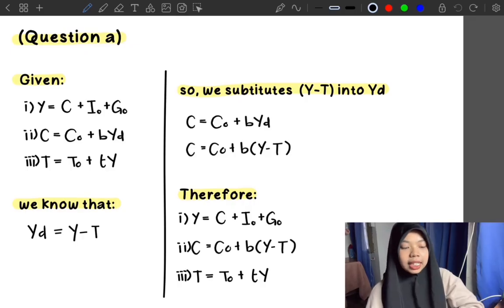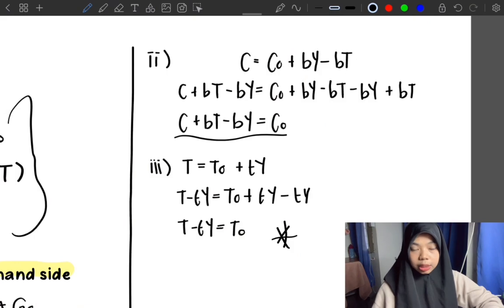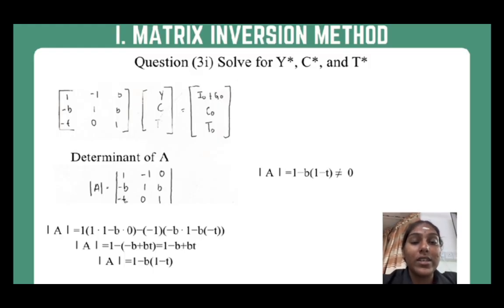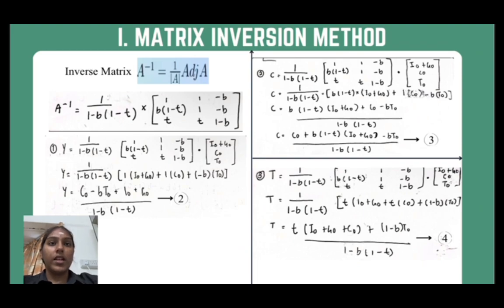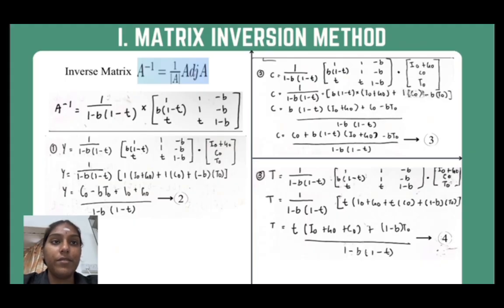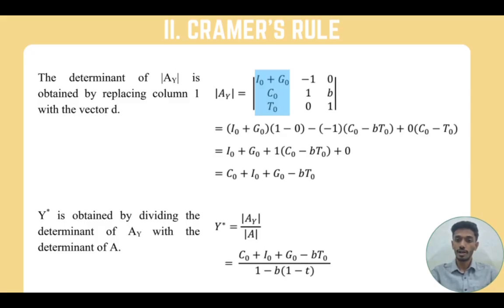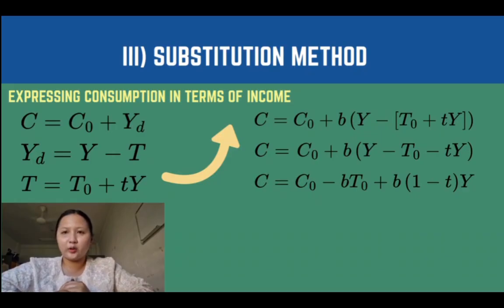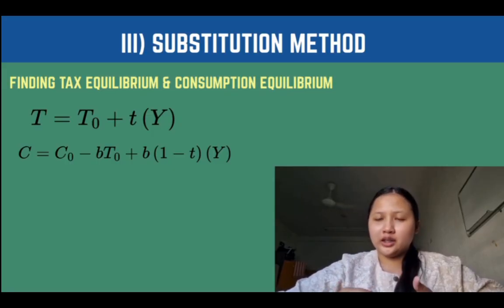INTRODUCTION TO MATHEMATICAL ECONOMICS (GROUP A12)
GROUP A12*
1. THARAHNI A/P MARIAPPAN (310081)
2. NOOR ARISSA BINTI AHAMD RAZI (314793)
3. ⁠NUR DANIA SYAFIQA BINTI ROSDI (313866)
4. PRAVEEN PRABAGARAN (293786)